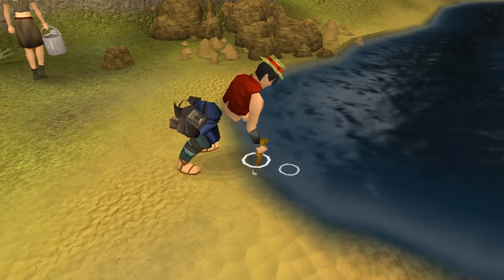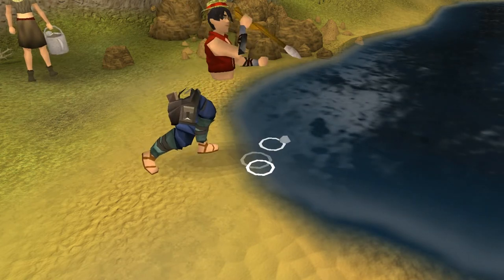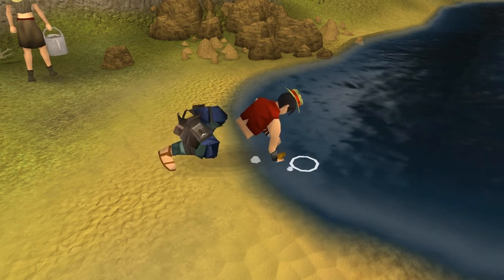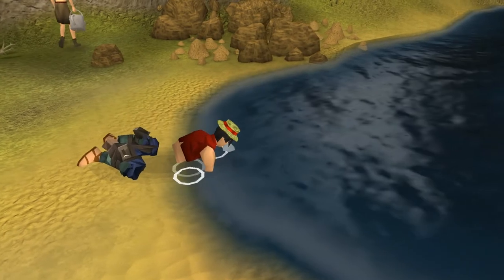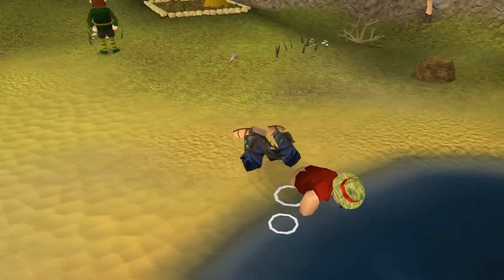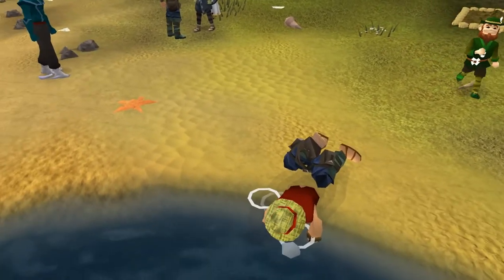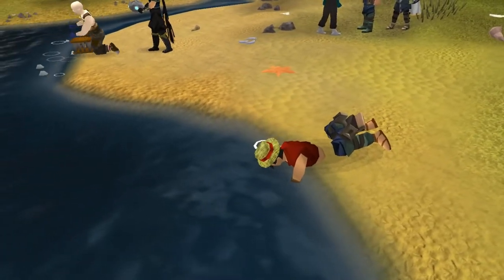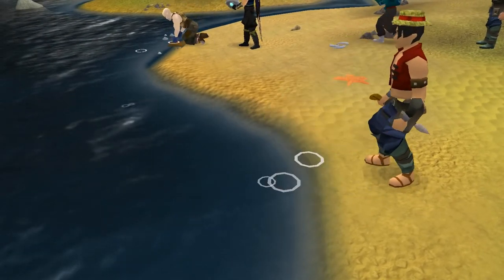Man, That's Really Gotta Hurt!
When wearing the Fisherman's waders and fishing, you'll notice that the animations are quite a bit messed up and rather amusing, honestly lol. This seems to happen with emotes as well as other animations. Looks painful...

I've heard this graphical glitch will be fixed with the next RuneScape update in a week.

Thanks to Zedin27 for letting me video him for this clip.

• SwiftIRC